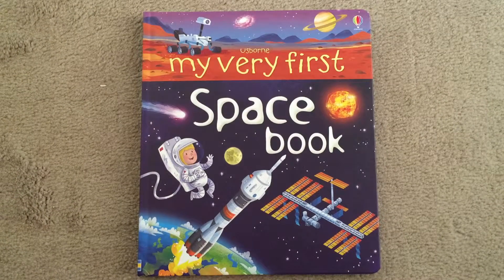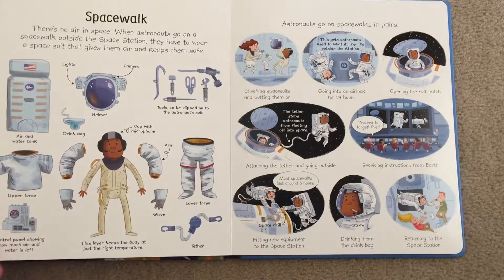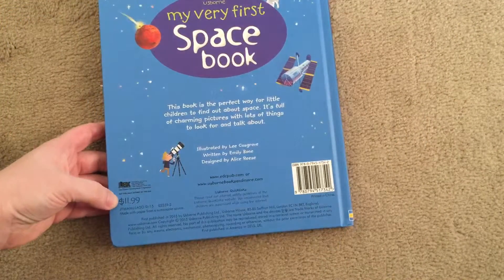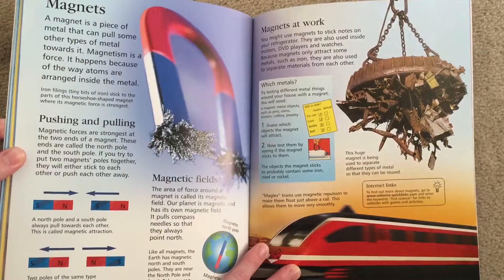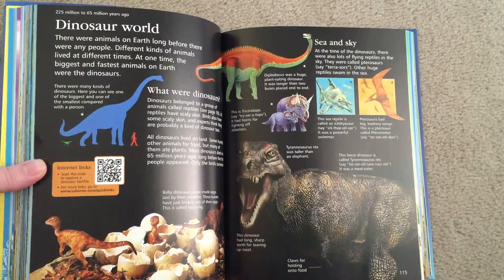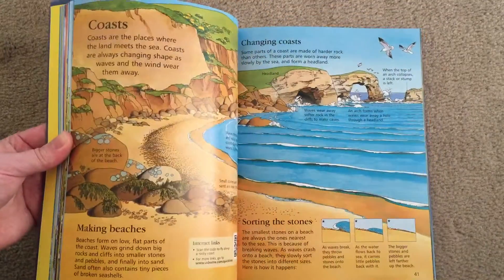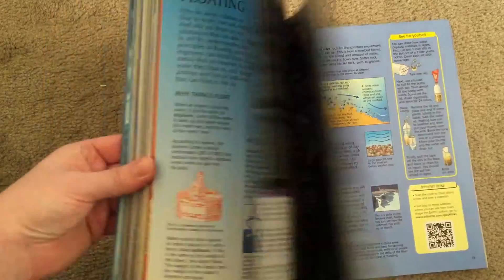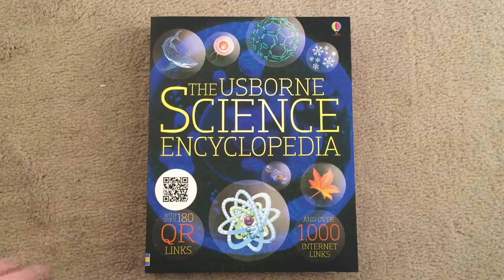Usborne Encyclopedia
Usborne Book Review at The Usborne House